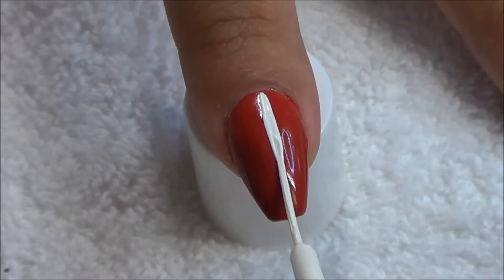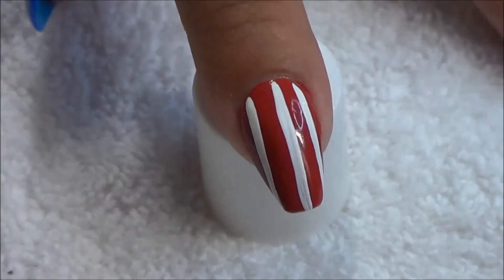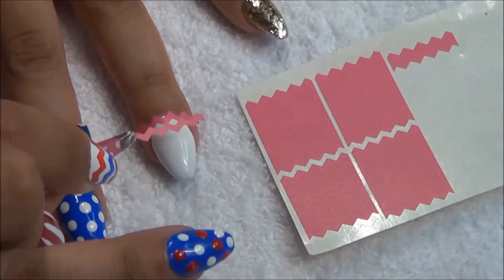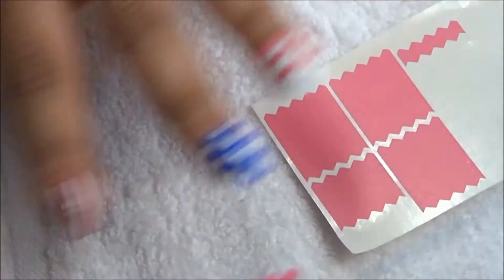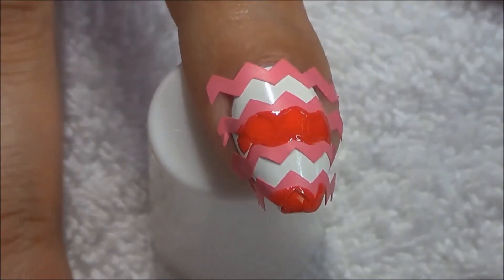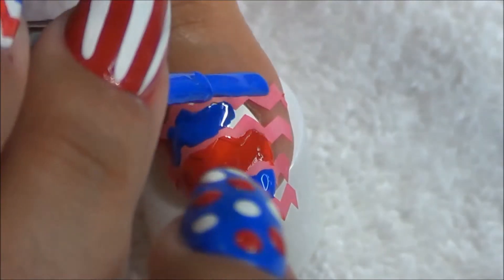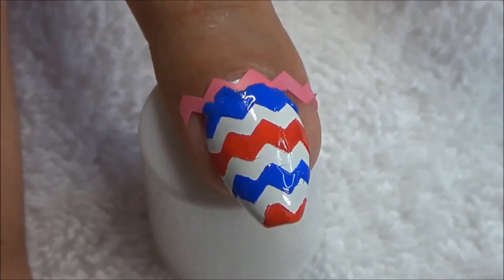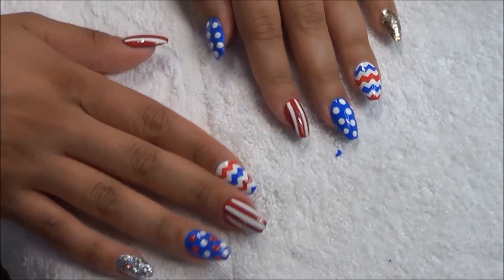4th of July Nail Design | Chevron Red White & Blue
Happy 4th everyone!  My festive red white & blue nails =)

--OPEN BOX--

Dotting tools
Nail brushes
(Sellers from Asia, so shipping takes about a month)

I didn't use a top coat because I filmed this late at night and put on gel the next day :)

Polishes:
Red- Wet n wild "Red Red"
Blue- Sally Hansen "Pacific Blue" (Original formula)
White- Sephora by OPI "Snow Me White"
White Nail Striper- Orly "Crisp White"

Pink Nails:
Gold- Sally Hansen "Golden-i", Sephora by OPI "Only Gold for me", Milani "Gold"
Silver- Wet n Wild "Silvivor", Maybelline "Silver Gleam", Sephora by OPO "Beam me up Hottie", Milani "Silver"